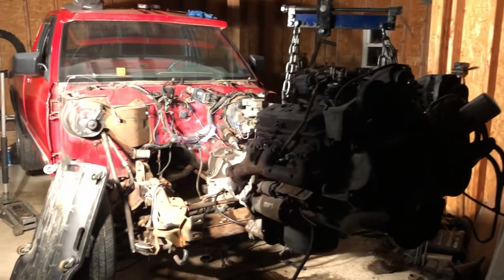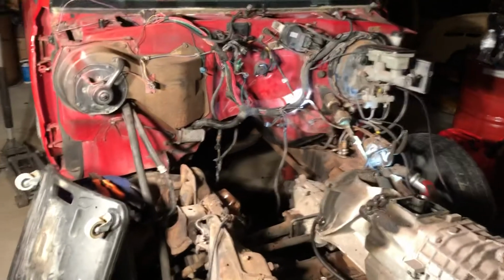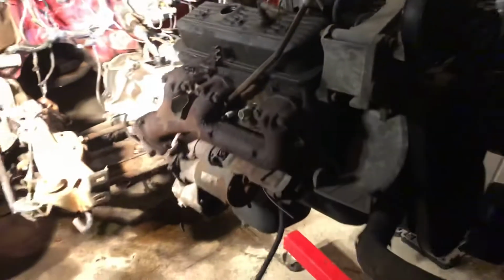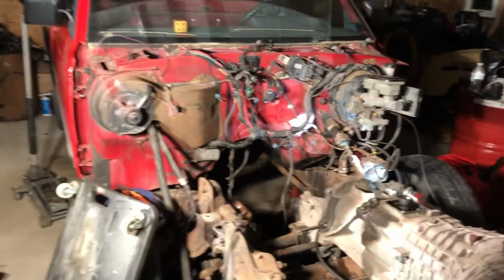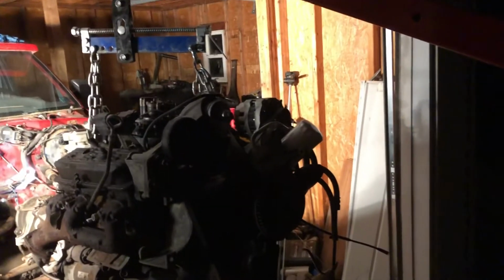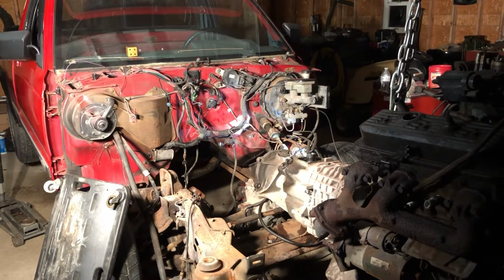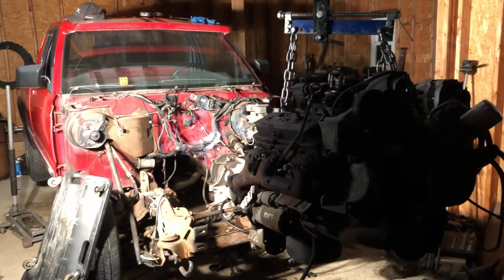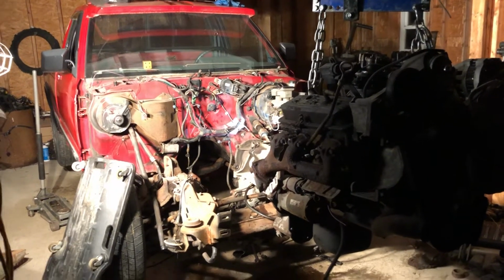S10 build update 9-1-19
twistedbuildsllc S10 build update. It’s been months sense it’s seen a wrench due to other projects but finally got some time to wrench on it on Labor Day Weekend! Next up is floor work!